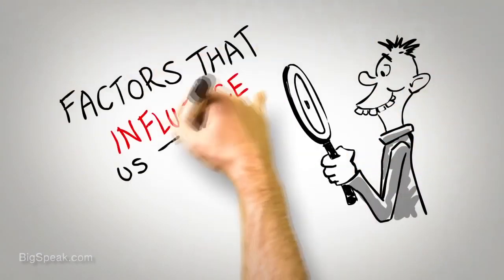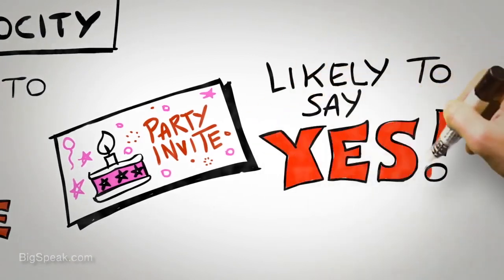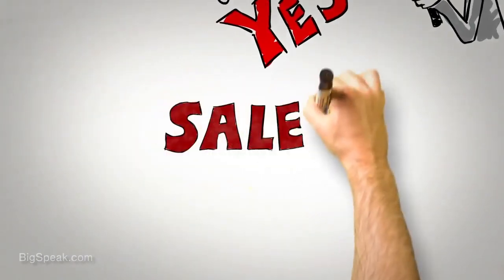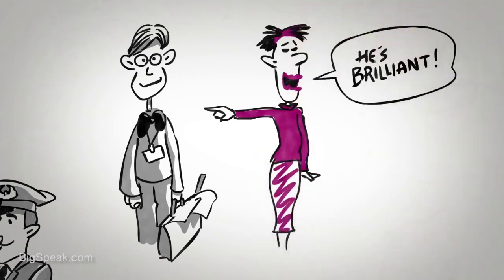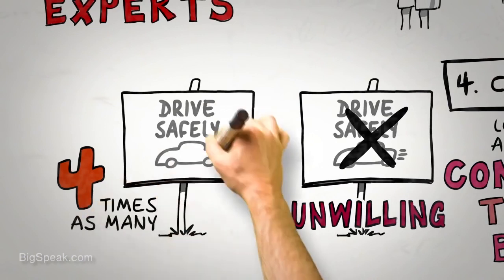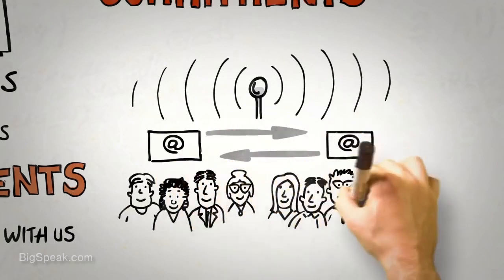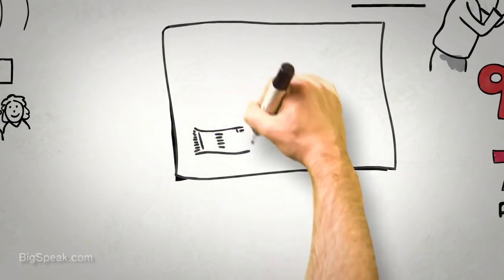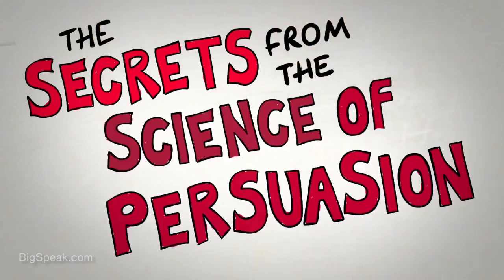Robert Cialdini | Science Of Persuasion